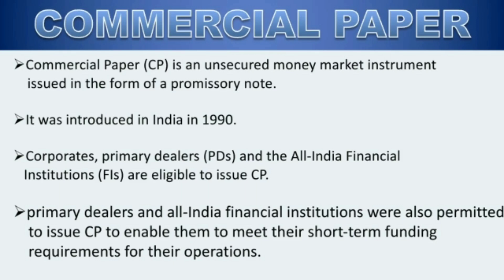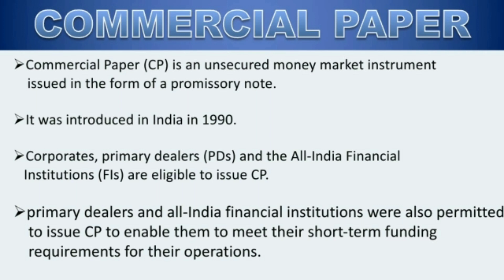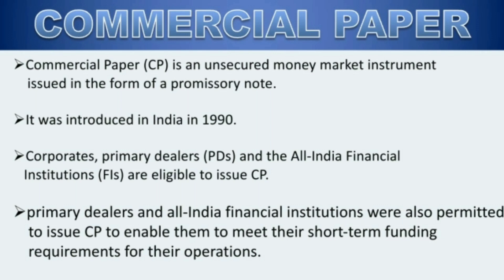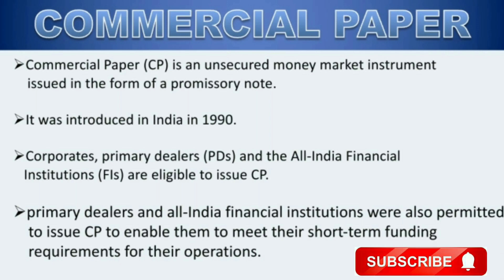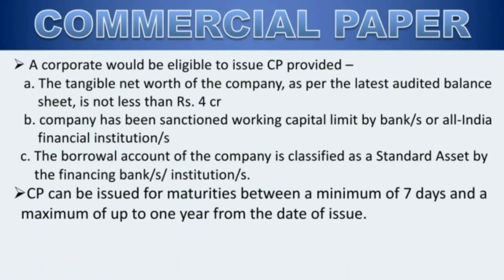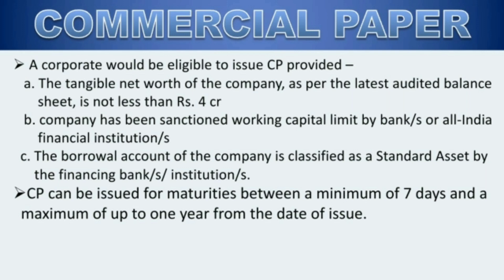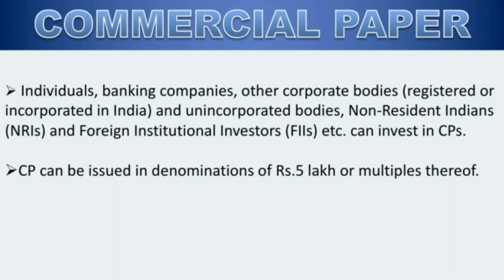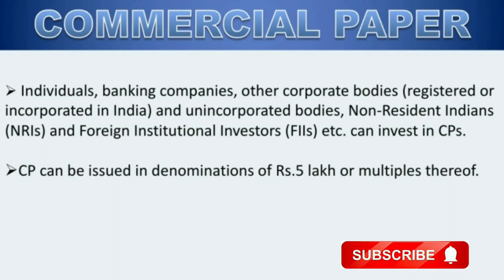Commercial paper || Unsecured Money Market Instrument || What is a Commercial Paper?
Hello friends in this video I discussed about commercial paper which is nothing but
Unsecured Money Market Instrument .In this video I discussed about
1. What is Commercial Paper (CP)?
2. When it was introduced?
3. Why cp?
4. Who can issue CP?
5.What are the eligibilty to issue cp for corporate?
6. Minimum and Maximum period of maturity prescribed for CP?
7.what denominations a CP that can be issued?